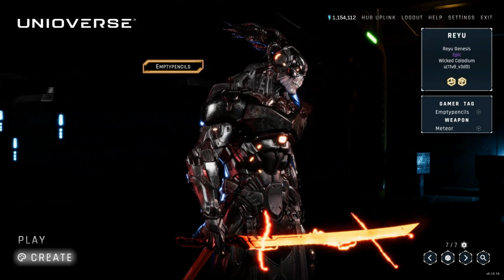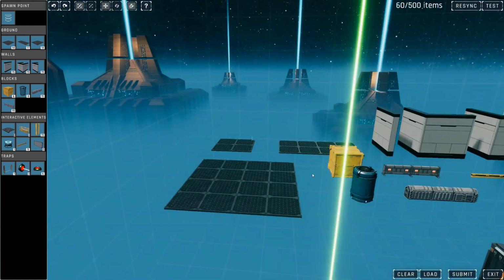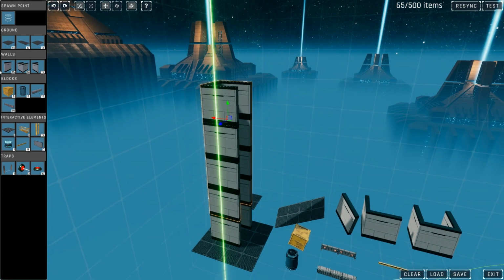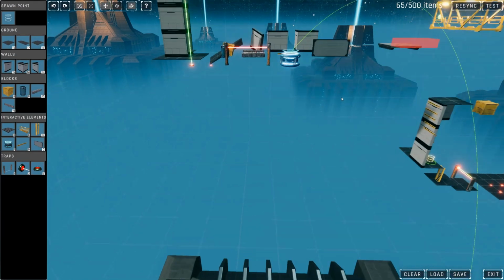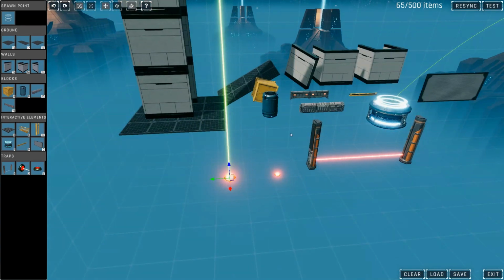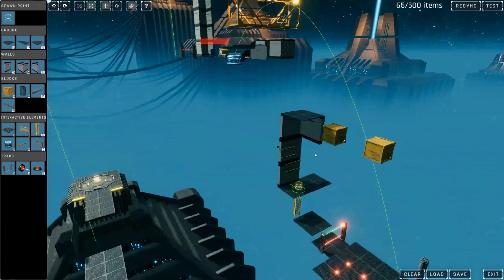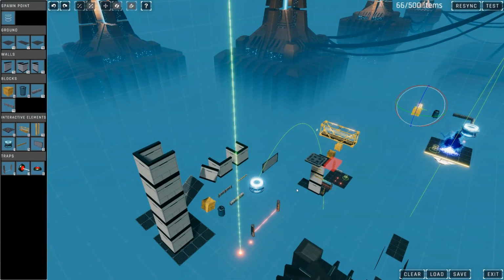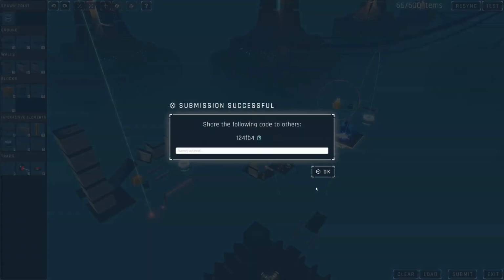Level Editor Demo Created By The Community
Watch the community [@emptypencils!] give an exceptional tutorial of using the Level Editor. You can create a custom "only up" style level right now in the Unioverse Proving Grounds!